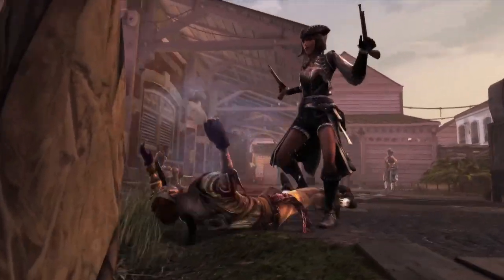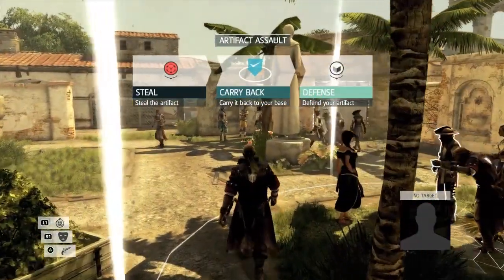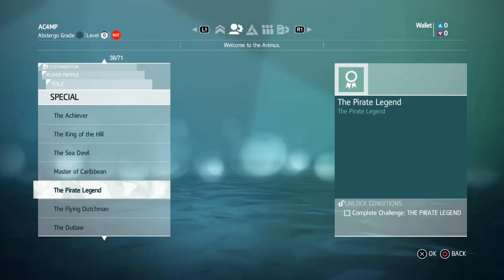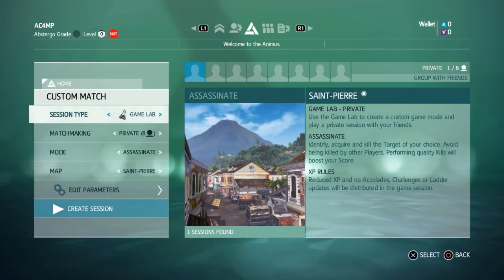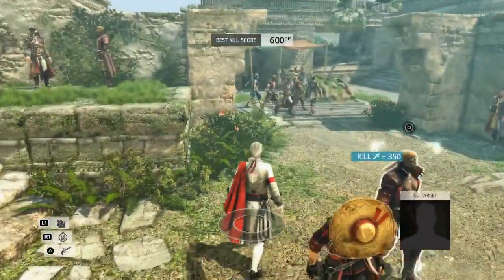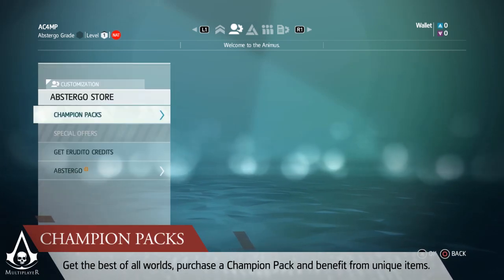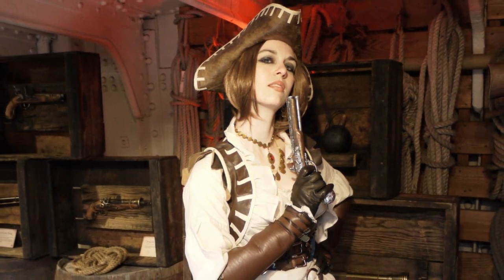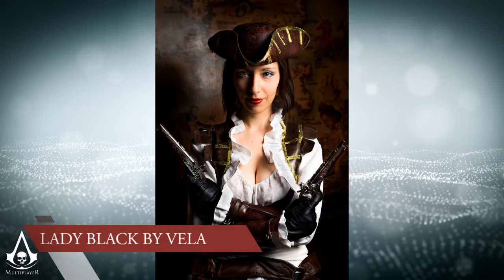Multiplayer Community News #1 | Assassin's Creed IV: Black Flag [EU]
Get the latest word regarding Assassin's Creed IV multiplayer, in this first episode of the community news.  In this episode we cover the upcoming community event, The Flying Dutchman, take a look at the game lab and view some excellent community cosplay. For more information on multiplayer be sure to check out the new multiplayer